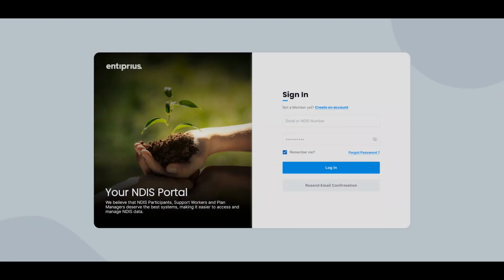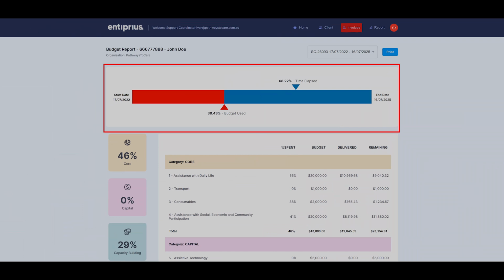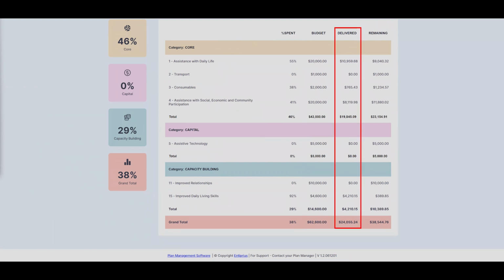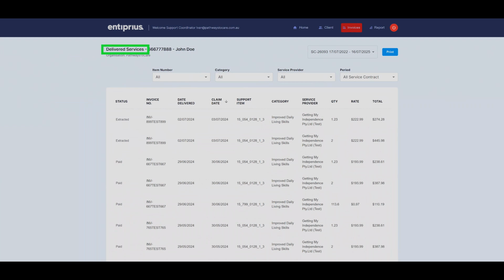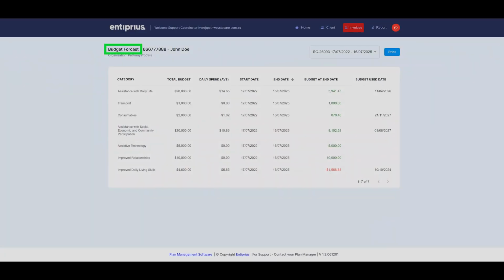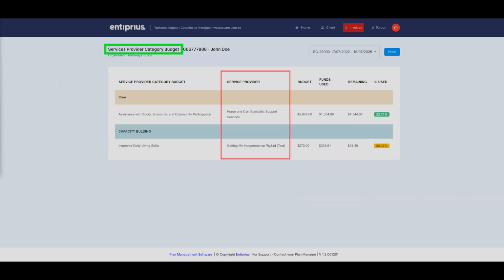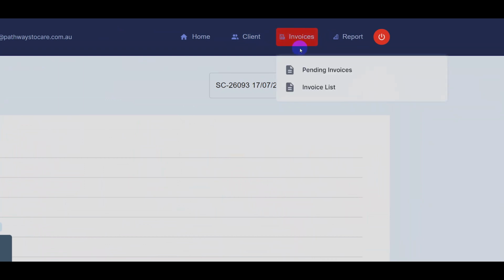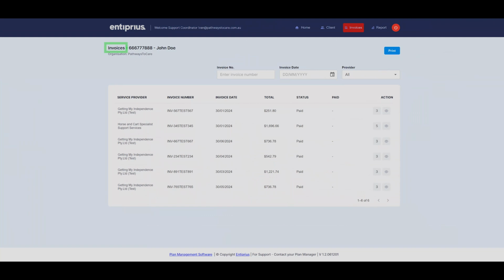Navigating the Pathways To Care NDIS Plan Management Dashboard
How to use the NDIS Plan Management Dashboard system from Pathways to Care. The Dashboard is made available through Entiprius software.

Chapters:
0:12 – Budget Report

0:45 – Delivered Services Report

1:00 – Budget Forecast Report

1:17 – Service Provider Category Budget Report

1:33 – Monthly Overview Report

1:43 – Invoice Approval

1:52 – Invoices